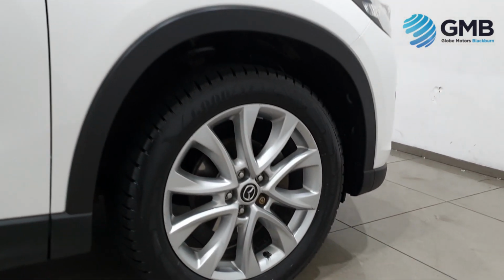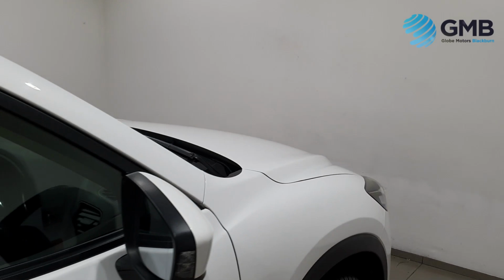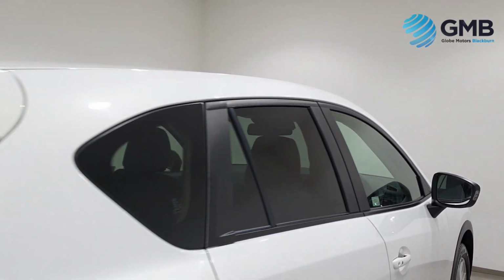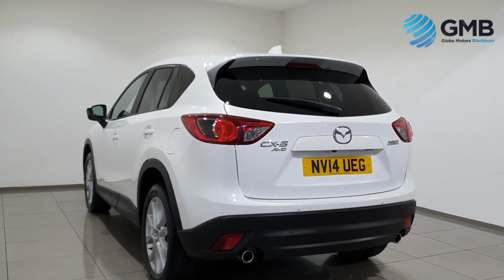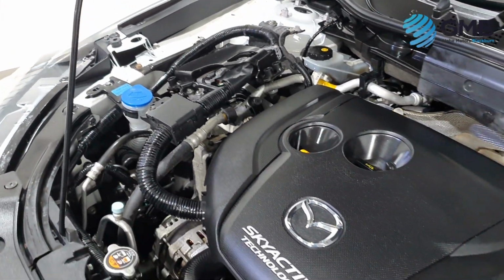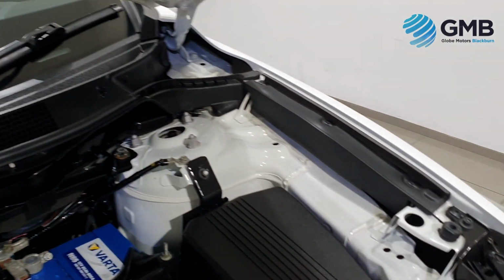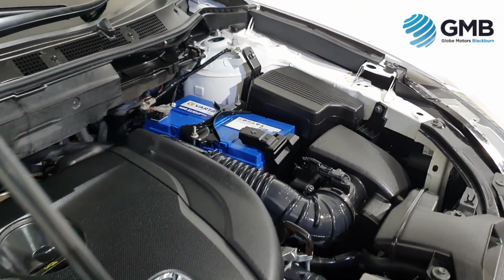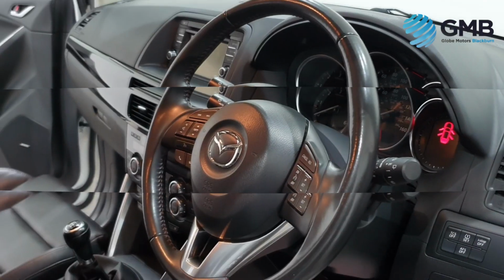MAZDA CX 5 2 2 D SPORT NAV 5d 173 BHP